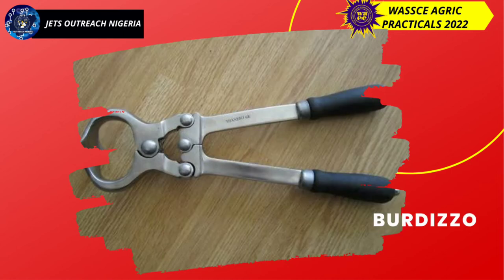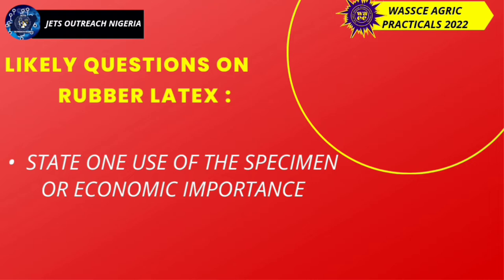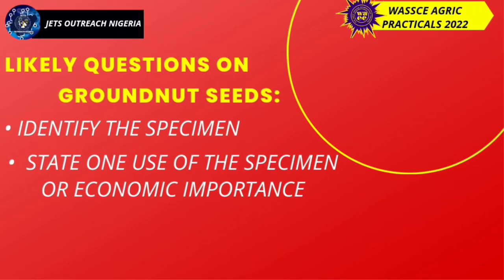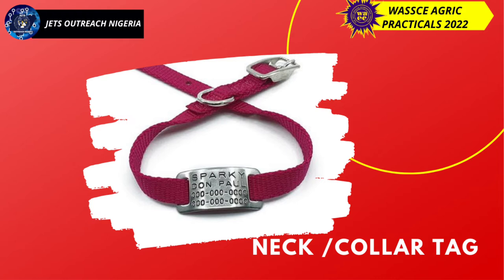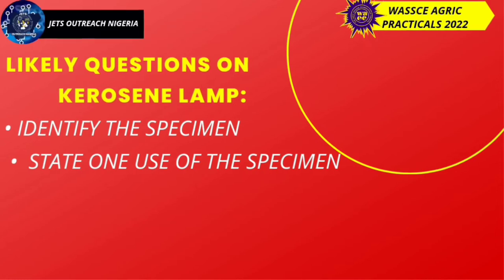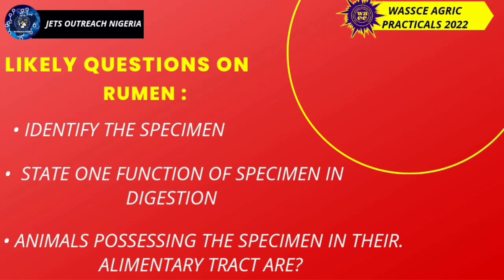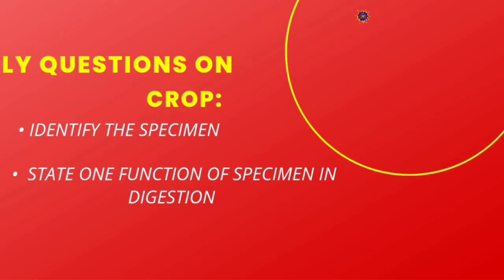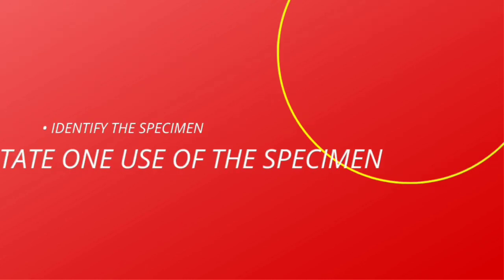PREPARE WITH LIKELY QUESTIONS :SCORE 95% IN YOUR AGRIC WASSCE PRACTICALS | A GUIDE FOR STUDENTS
Everything needed to get you a high score in tomorrow's WASSCE AGRIC PRACTICALS.
Buy your lab apparatus and reagents from Dr.yomex Labstores :
or call
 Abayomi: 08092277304